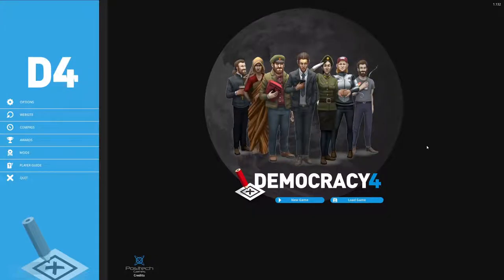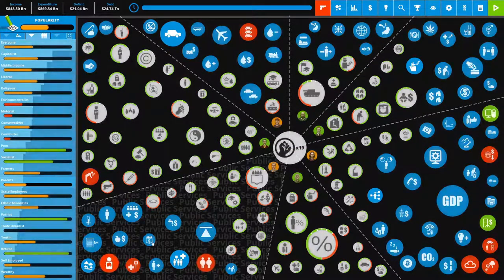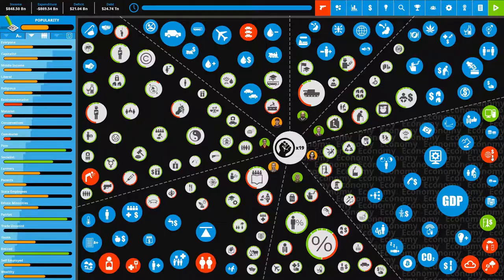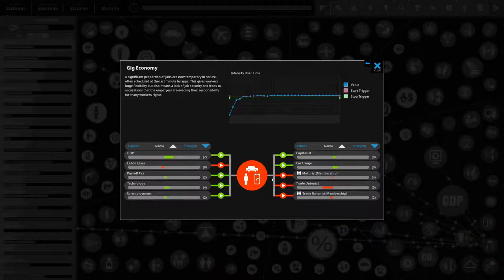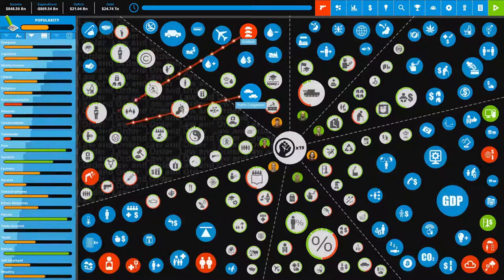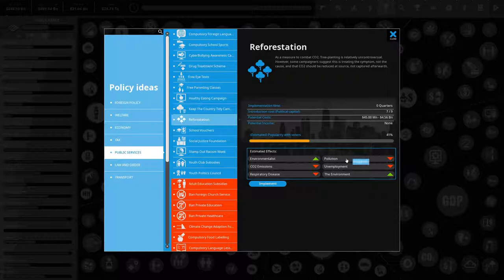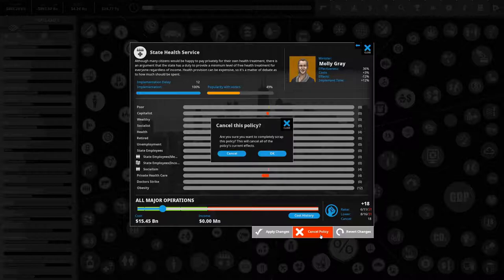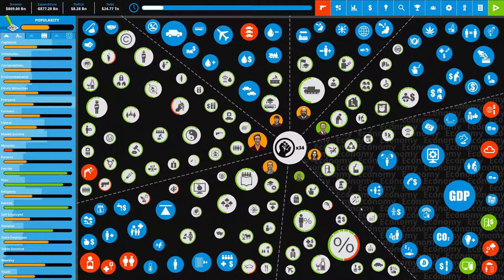Democracy 4 - Conservative Theocracy of America - USA Gameplay - Early Access Impressions - Part 1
Playing as the President of the United States - Attempting to make a Conservative Theocracy! Trying out the new Democracy 4 while it is in development. We play management games weekly on Twitch

Of course this is just a game, and we are very much goofing off and experimenting with the sandbox in this run! Is this Trump's ideal America? Does it work in the game? Lets find out!

Thank you to GOG for providing the digital game key for these gameplay spotlights

- KRX